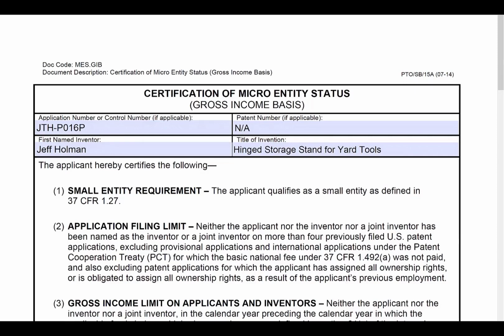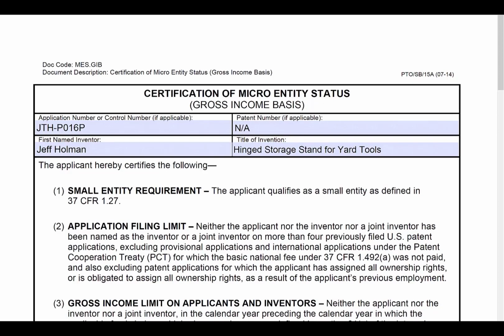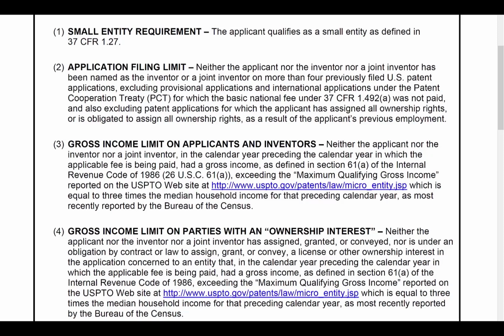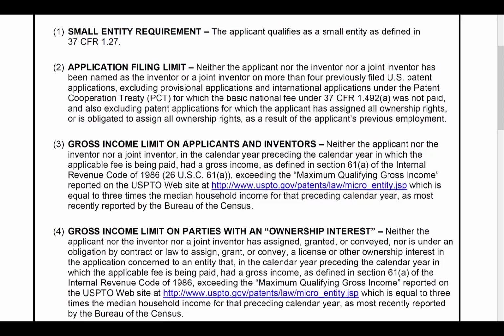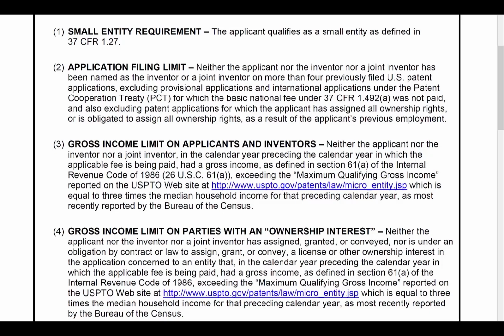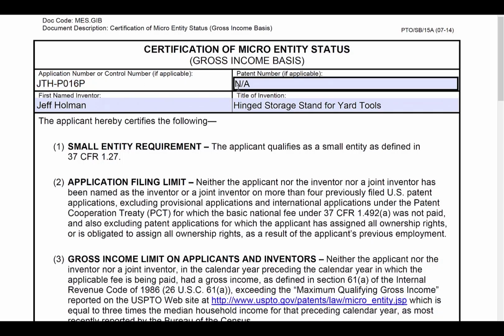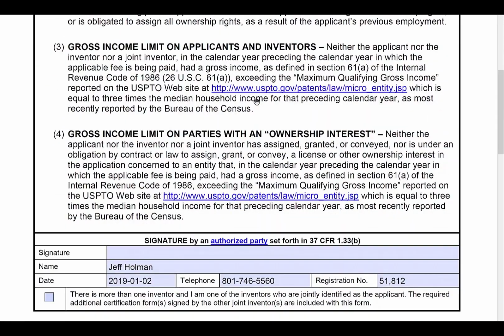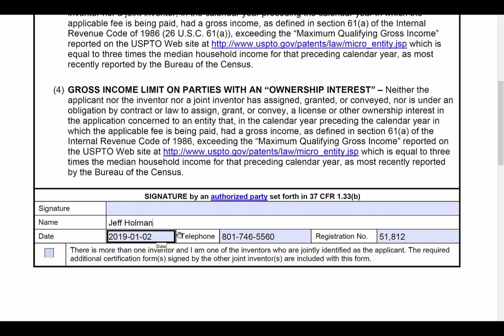Provisional Patent Application (PPA) Filing Micro Entity by Intellectual Strategies